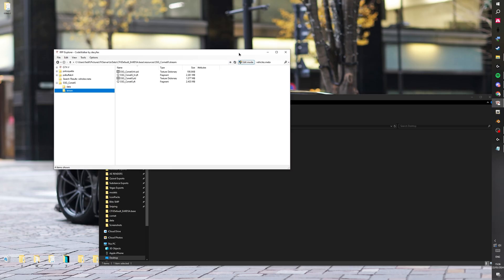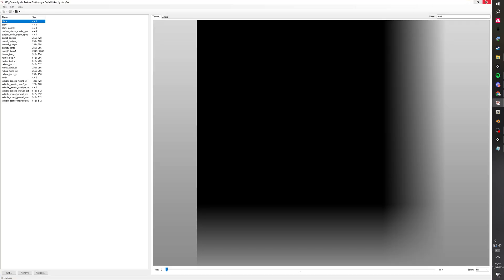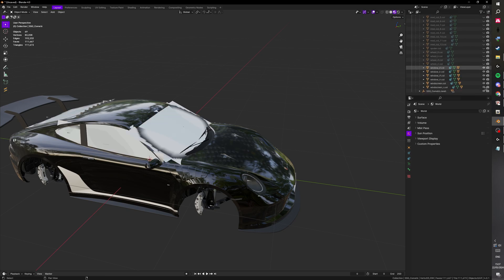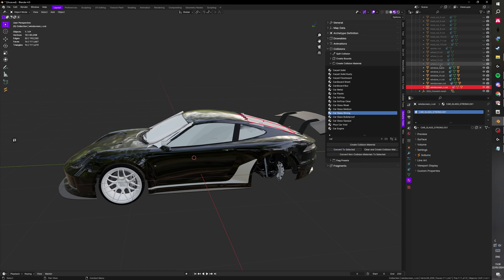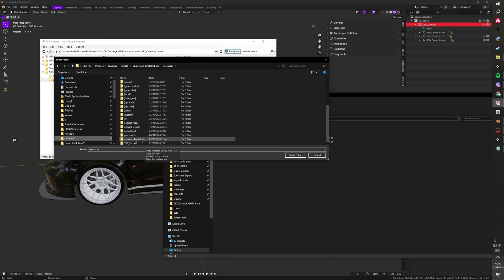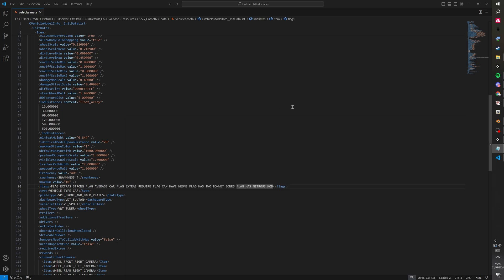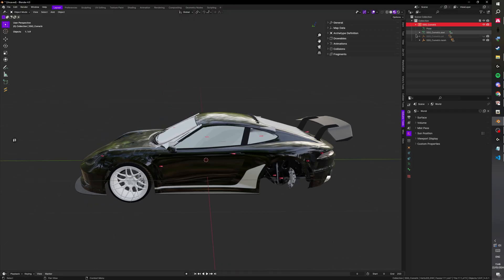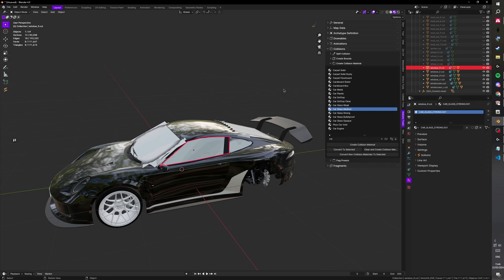Bulletproof/Bullet resistant glass tutorial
vehicles.meta flag:
FLAG_HAS_BULLET_RESISTANT_GLASS

Chapters
0:00 - 0:03 1.- Requirements
0:03 - 1:15 2.- Getting the car into Blender
1:15 - 2:22 3.- Changing the material
2:22 - 3:08 4.- Exporting and importing the model
3:08 - 3:39 5.- Adding the flag
3:39 - 4:18 6.- Testing in-game
4:18 - 4:45 7.- Explaining how to reverse the process